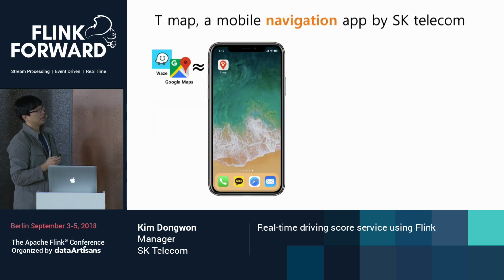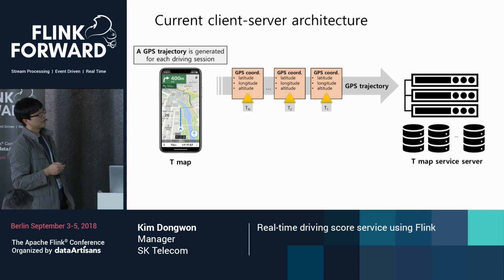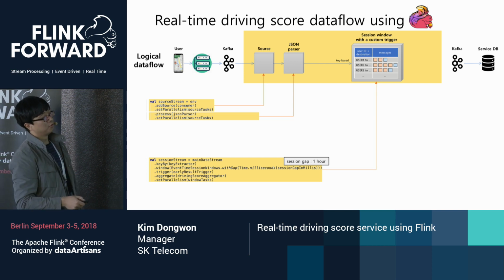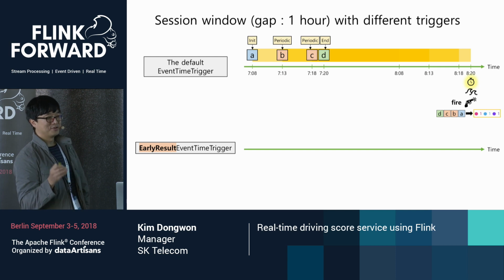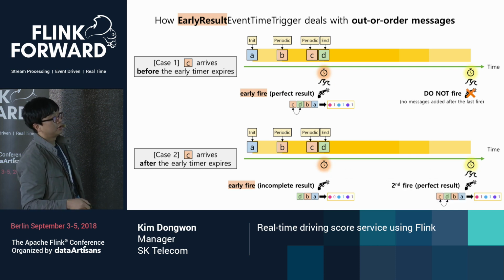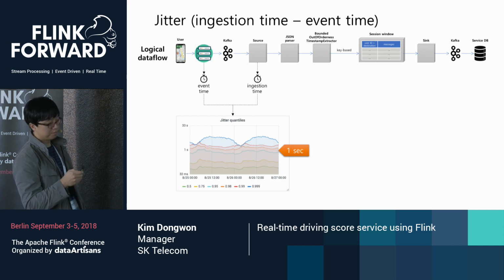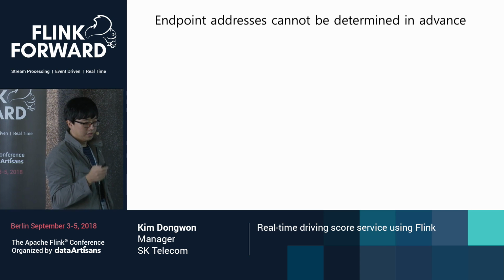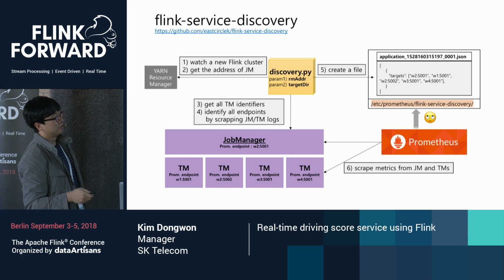Real-time driving score service using Flink - Dongwon Kim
SK telecom presents how to build and operate a session-based streaming application using Flink. A driving score service essentially calculates a driving score of a user's driving session considering speeding, rapid acceleration and rapid deceleration during the session. At SK telecom, this service was originally powered by batch ETL using Hive but has recently been migrated to stream processing using Flink. While batch ETL was only capable of letting users know a driving score 24 hours after a session is finished, Flink enables us to inform drivers of driving scores as soon as they reach their destinations. In this presentation, we talk about the dataflow design, trigger customization for emitting early results, exposing job-level metrics and a service discovery mechanism for integration with Prometheus.